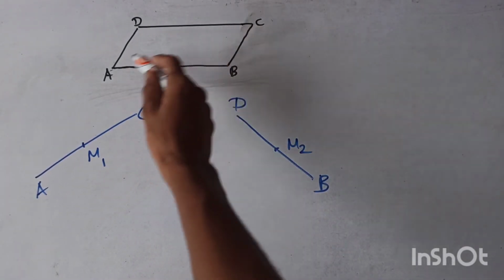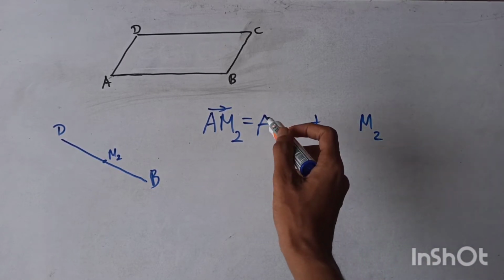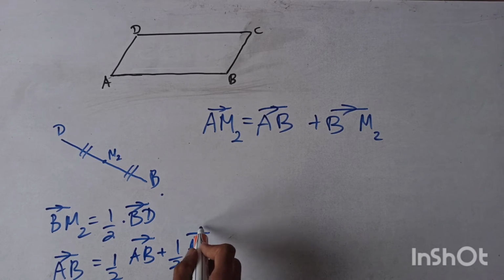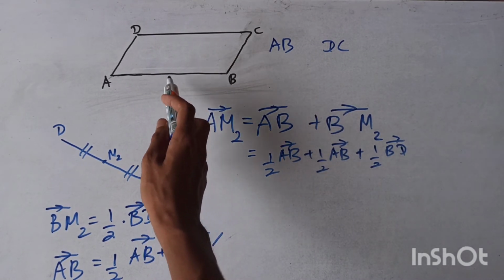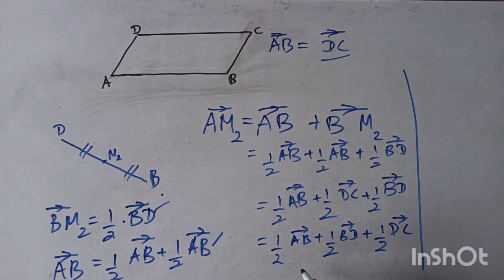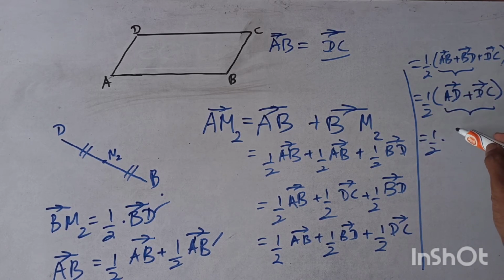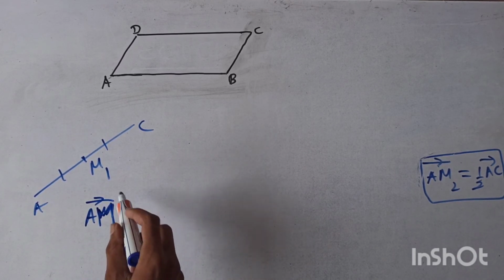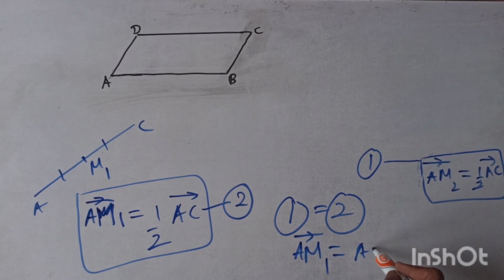How to prove diagonals of a parallelogram bisect mutually?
Paralellogram is quadrilateral which has two diagonals bisecting each other.This video explains the proof of that fact using vectors.